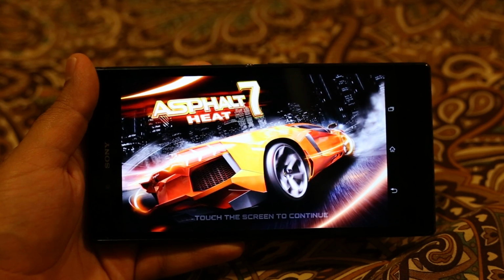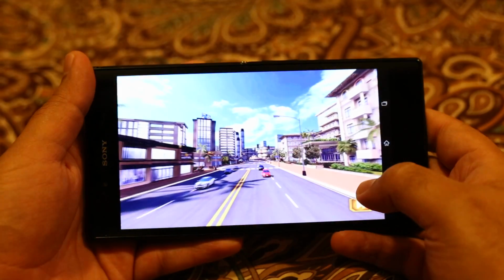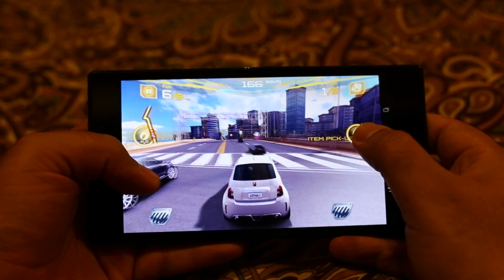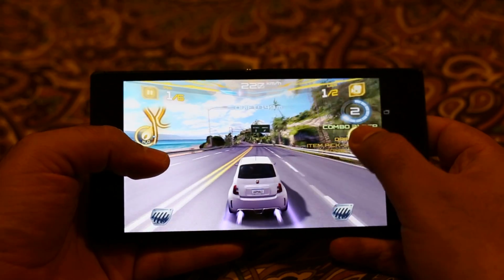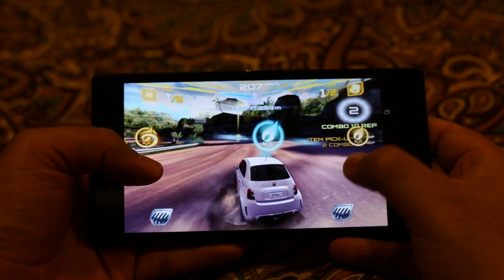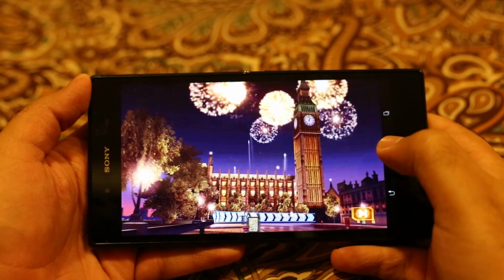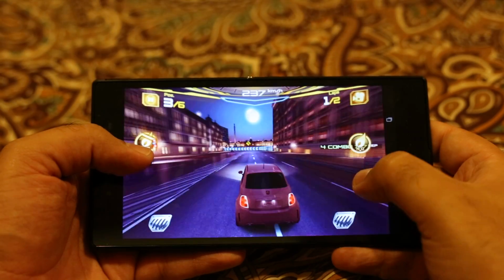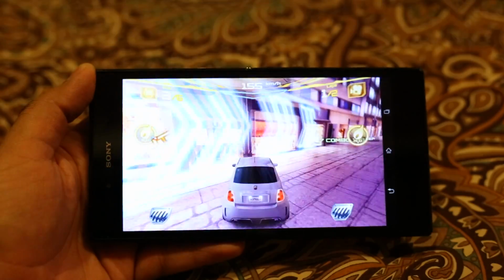Sony Xperia Z Ultra Gaming Demo - Asphalt 7 Heat Gameplay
Graphics and game demonstration with commentary of Asphalt 7 game running on Sony Xperia Z Ultra. The game runs buttery smooth on Sony Xperia Z Ultra and you can enjoy this game on Sony Xperia Z Ultra.

I have tested Sony Xperia Z Ultra Gaming with HD games like Asphalt 8, Real racing 3, Gangster Vegas, Riptide GT 2 and Modern combat 4 and many others so check out those videos as well.